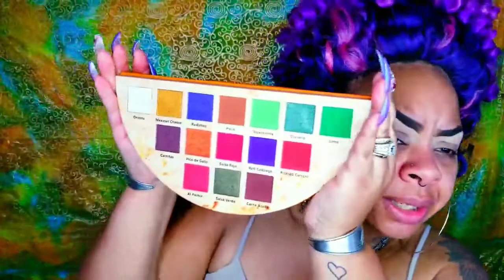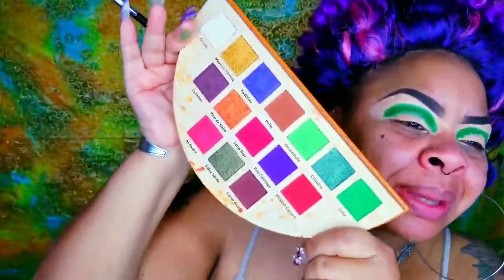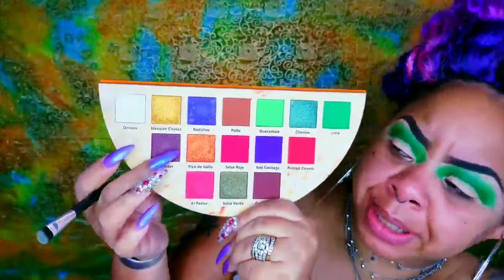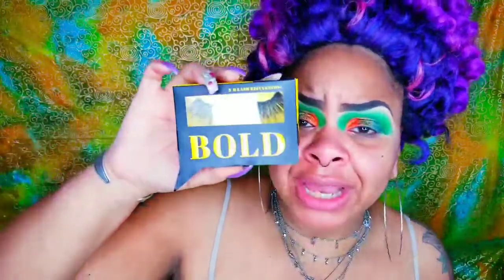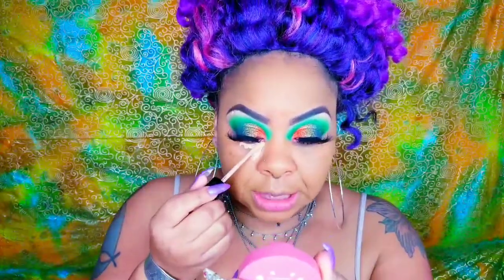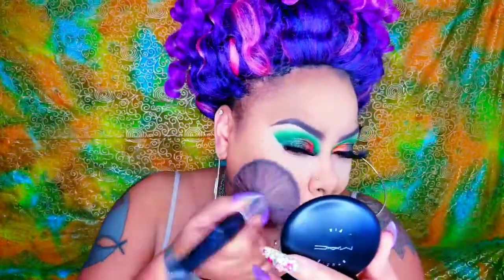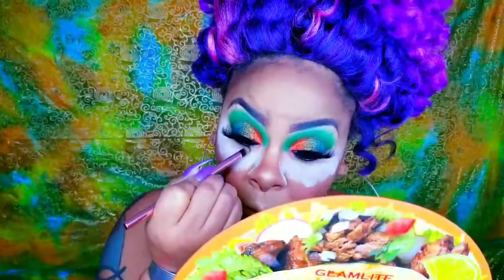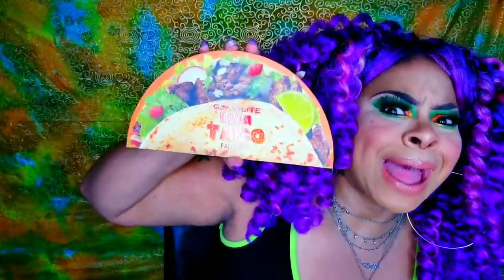CHIT CHAT GRWM- TESTING NEW PRODUCTS... HIGH END AND AFFORDABLE BRANDS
Hey Everybody! Please hang out with me while I try new products that I found while I was shopping my stash!